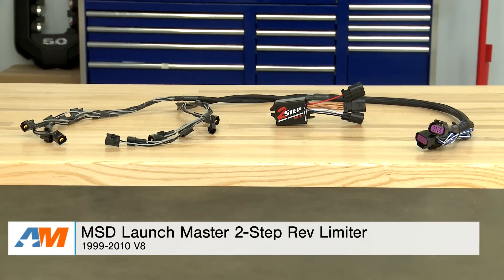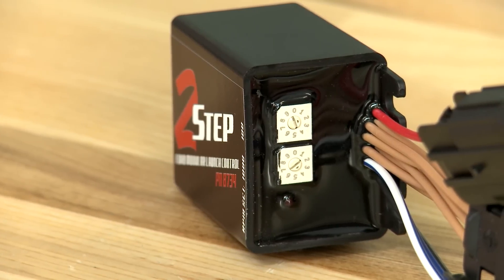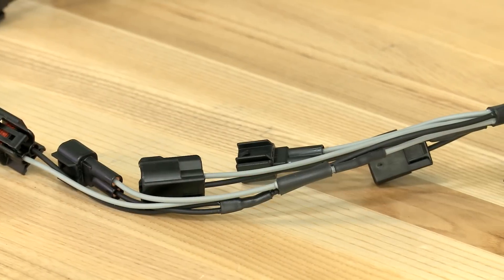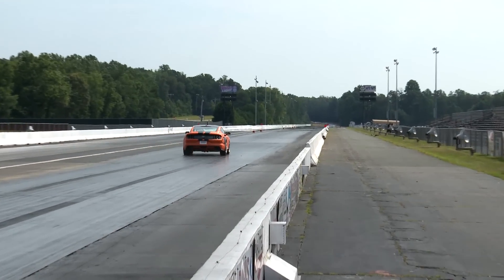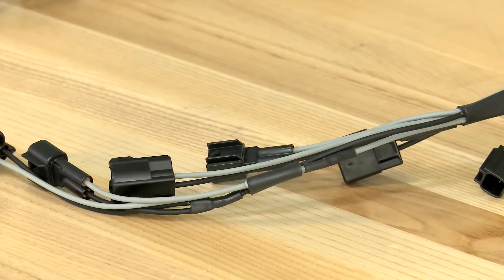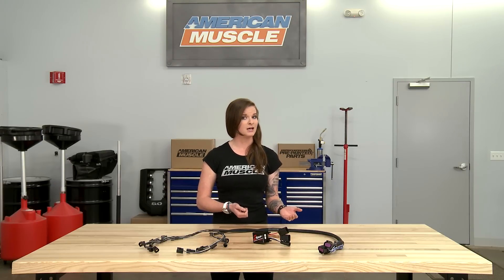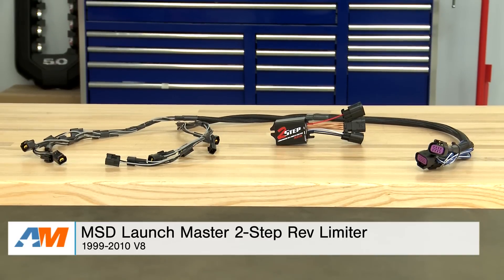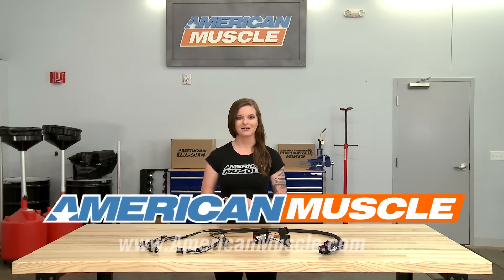1999-2010 Mustang MSD Launch Master 2-Step Rev Limiter (V8) Review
If you want Hard Consistent Launches for your 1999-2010 Mustang then look no further, as the MSD Launch Master 2-Step Rev Limiter will do just so. Connecting to the Factory Coils, this upgrade offers an easy install.

Quicker 60-Foot Times. If you’re a 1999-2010 Mustang V8 owner looking to create a consistent, reliable launch on the track, strip, or even on the street, then the MSD Launch Master 2-Step Rev Limiter is an option worth considering. This launch control connects to the factory coils and it works by cutting spark, not fuel, and is a safe and effective launch control for your Mustang. By intercepting the signal from the ECU to the coil, the Launch Master cuts the ignition in order to maintain a consistent RPM allowing for an easy and optimal launch off the line, every time.

Define Your Launch RPM. MSD Launch Master 2-Step Rev Limiter will give you the ability to define your launch RPM that the device will then maintain, so you can focus on the tree rather than chasing the tach. It is easy to set with two built-in rotary dials ranging from 2,000 to 11,900 rpm in 100 rpm increments. This 2-Step Rev Limiter also features a LED that will show when the launch control is active.

Some Light Wiring Required. The MSD Launch Master 2 Step Rev Limiter will connect directly to the factory coils, but some wiring will need to be run into the cabin and hooked up to the clutch switch. This install should take approximately one hour of your time and doesn't need any specialty tools.

Item #14225
MPN# 8734